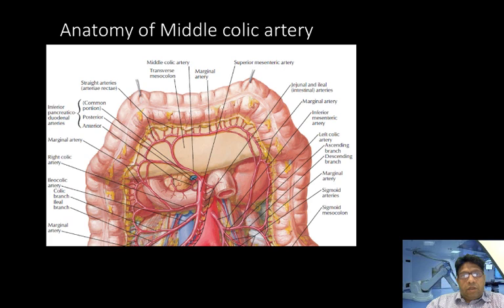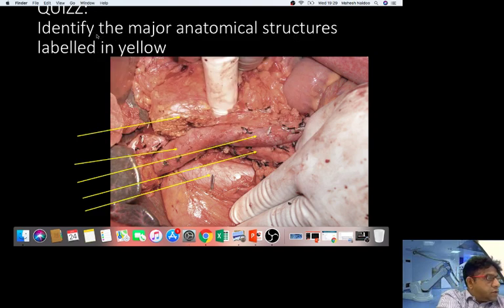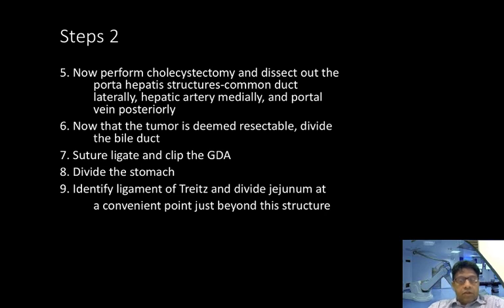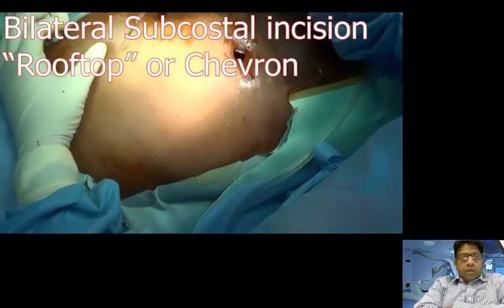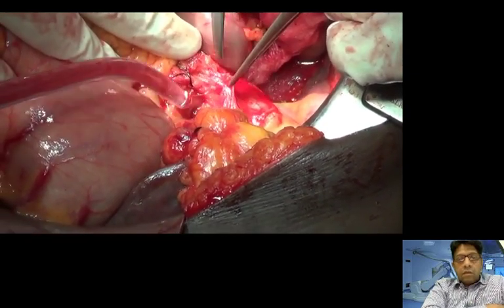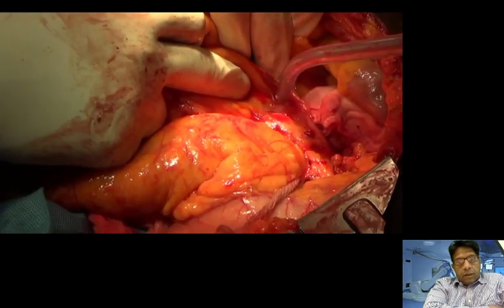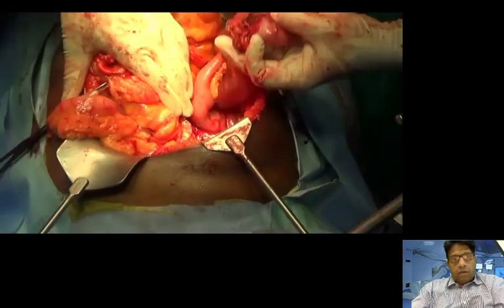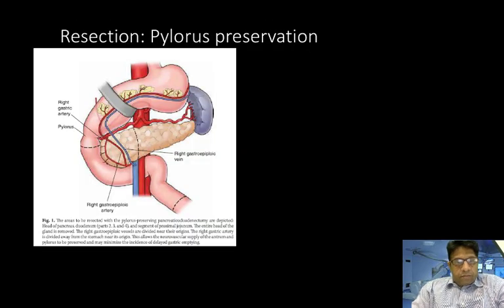20190724 Recording whipple Pancreaticoduodenectomy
Weekly livestream online lectures.